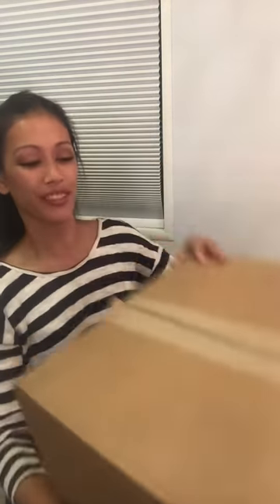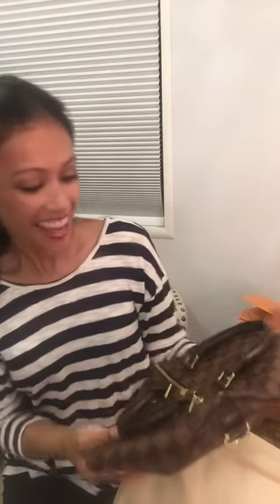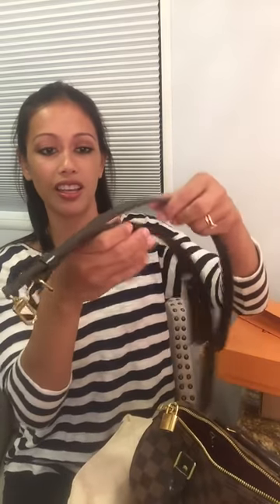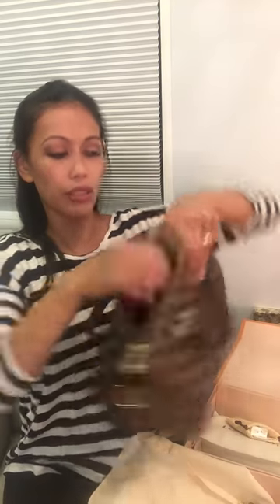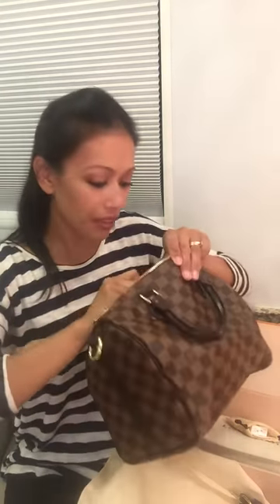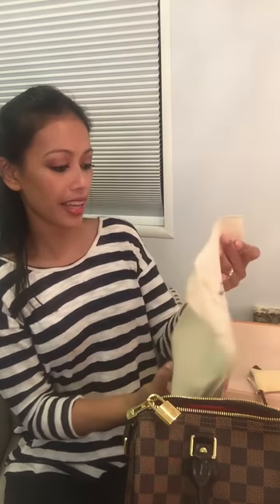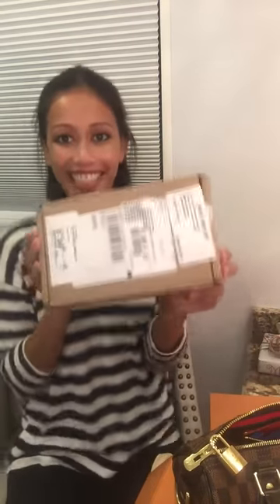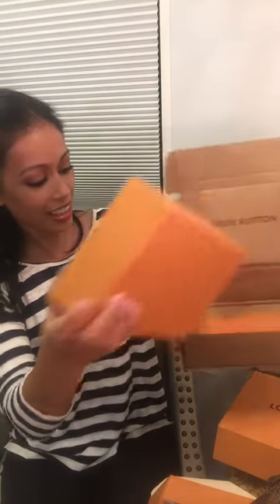Unboxing my 1st Louis Vuitton Items... Speedy B 25 and more !!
Unboxing my Speedy B 25, Cosmetic pouch and wallet!!
These are my 1st LV purchases. They are my Christmas present/ Mother's Day/ Birthday present in one (From my wonderful loving hubby)
Hope you guys enjoy my first utube video, please give me a 👍🏼 if you do. their will be more to come!
Please be patient with me as to the location of filming this video, as my kitchen is under construction and everything has been pushed into the rest of my house….. this seems to be the only location left I have to film comfortably in lol
This is my very first luxury designer handbag and I have to tell you I'm absolutely in LOVE with Louis Vuitton and all their slg !!

I'll be posting a video on how this bag is holding up (wear and tear) and what can fit in it soon. I'll be posting consistently starting February since I'll have time to so the :)
I'll Also be posting a variety of videos from how to save $$$, Vlogs about life and family, bag videos of all kinds, not just Luxury designer bag videos but bags by Coach, Michael Kors, Gianni Bernini and more.
- Basically I'll be sharing with you guys what I'm into at that time and my priority is to ALWAYS be REAL with you guys ( I know I might offend some of you along the way but this is not my intention) I love making videos and I love interacting with people from all and learning from each other.

and hit the little bell so you'll be notified every time I upload a new video !

-Bianca